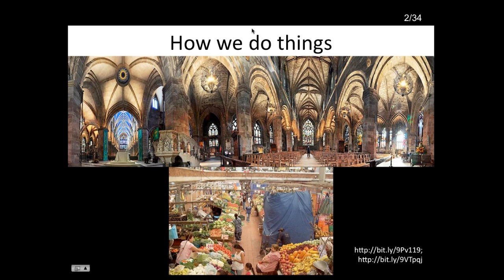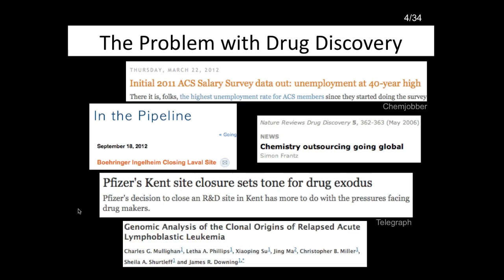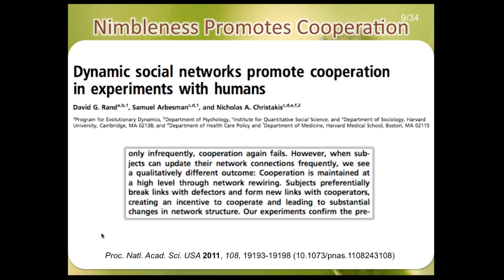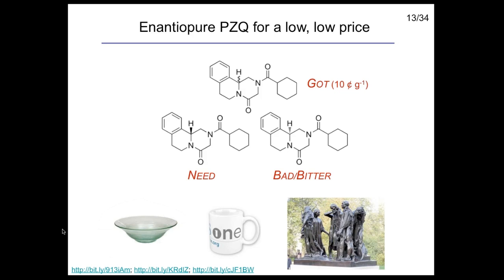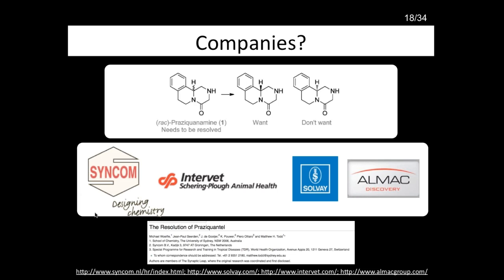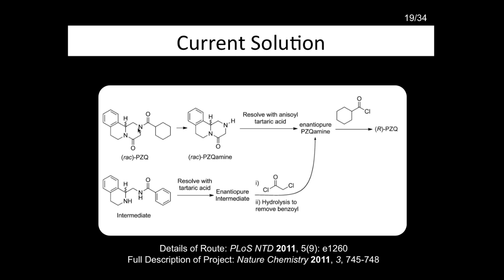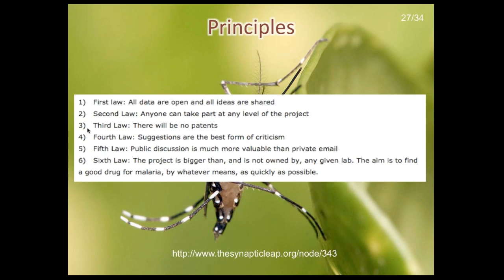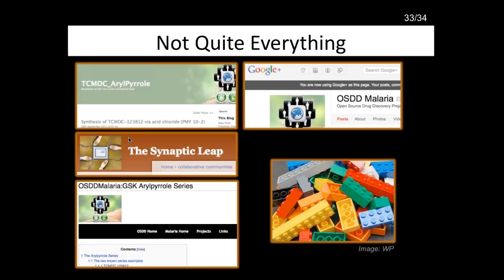Data Licensing with Dr Matthew Todd - full version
Recorded on the 29th November 2012 - Dr Matthew Todd (University of Sydney School of Chemistry) in conversation with Dr Adrian Burton (ANDS) and Baden Appleyard (AusGOAL) about his work with open source science, research and data. Matthew has written several papers on open science and open access as well as presenting on the subject both in Australia and abroad, in particular at The Open Knowledge Festival 2012, Helsinki. As was the case with the previous ANDS Licensing Webinars, Baden Appleyard answered queries which anyone attending the Webinar asked. If requested, Baden can be available for physical visits to organisations. "AusGOAL, the Australian Governments Open Access and Licensing Framework, provides support and guidance to government and related sectors to facilitate open access to publicly funded information. AusGOAL makes it possible for organisations to manage their risks when publishing information and data in a way that drives innovation and entrepreneurial activities; providing enhanced economic and social benefits to the wider community."

This webinar is focused on sharing data, malaria research and how CC licensing makes a difference.